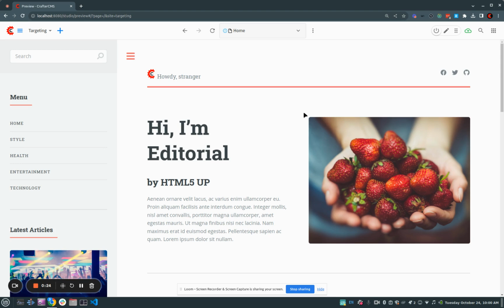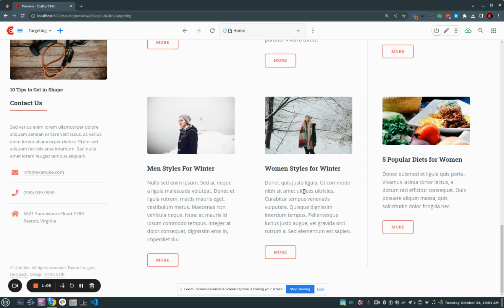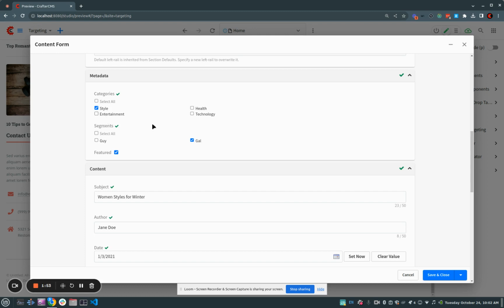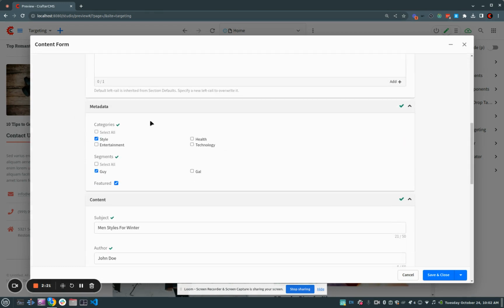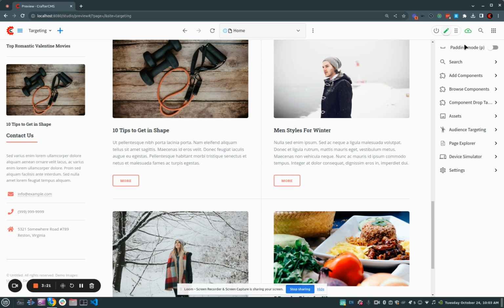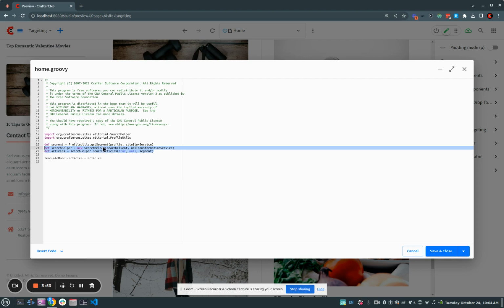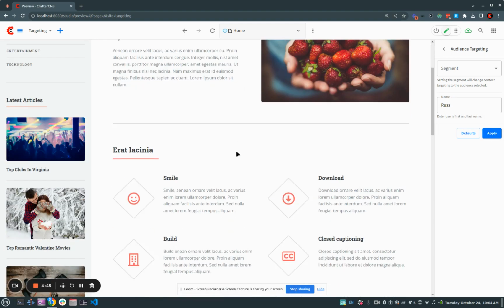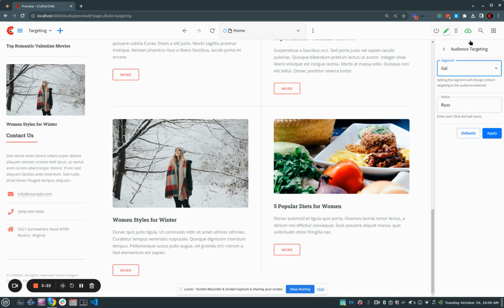CrafterCMS Audience Targeting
High-level overview of audience targeting in CrafterCMS
- Content metadata
- Targeting rules execution
- Preview support